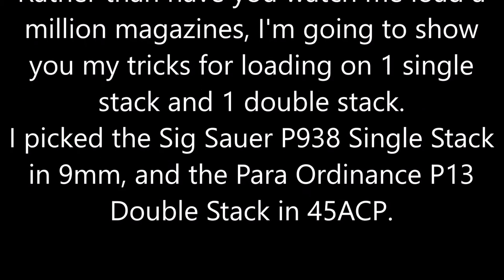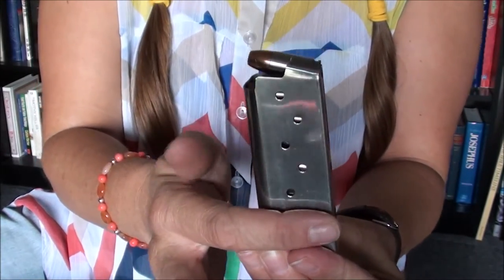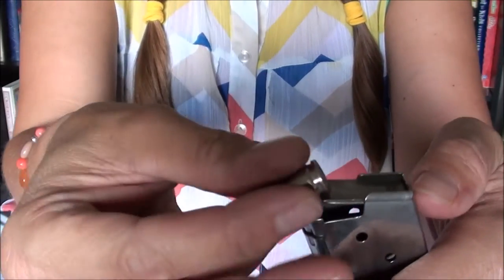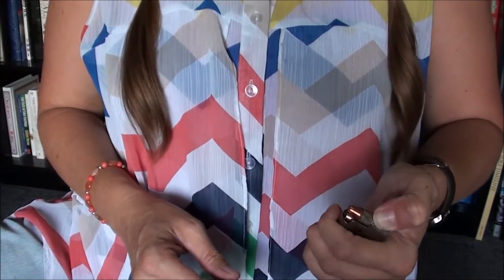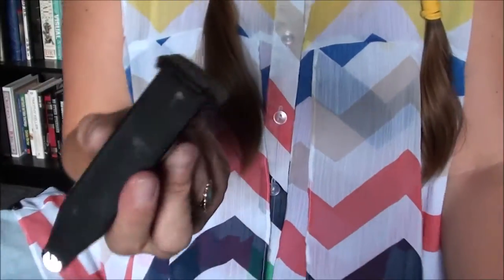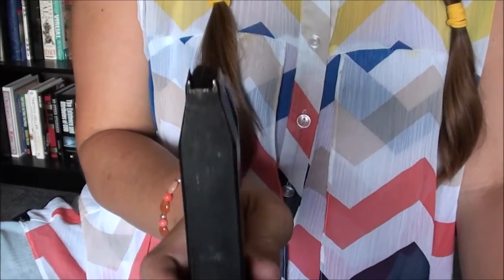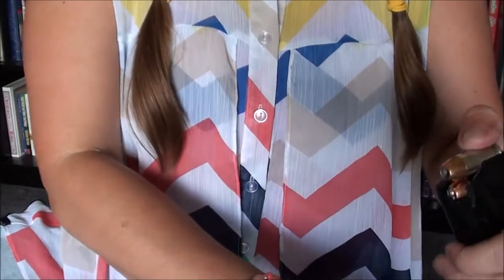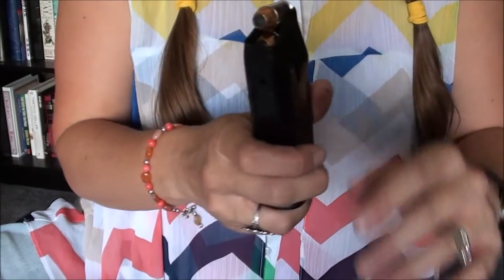Colleene Answers Questions (Ep. 67): Tricks for Loading Magazines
Today's question comes from N.W. on YouTube as a private message.  She wants to know any tricks I might have for loading magazines.  So we'll discuss and demonstrate both single stacks and double stack magazines in this video.

I did make mention of the Maglula Uplula Magazine Speed Loader, which you can view on their website at this

shooting accurately
shooting well
carrying concealed
concealed carry